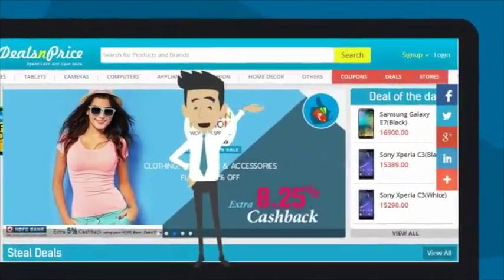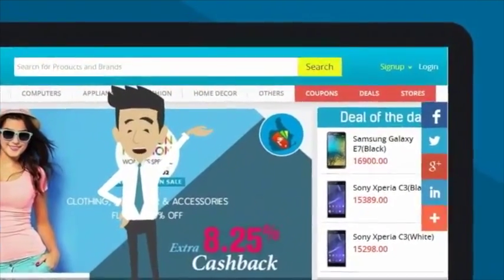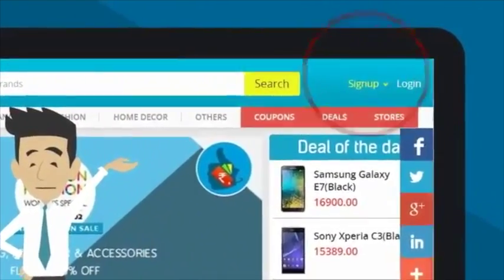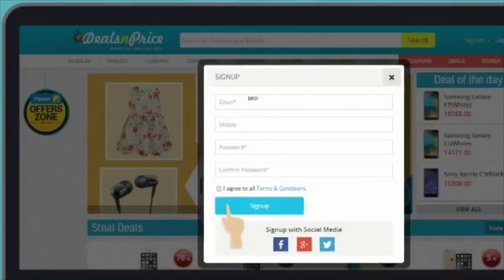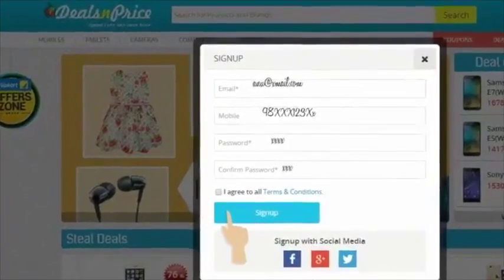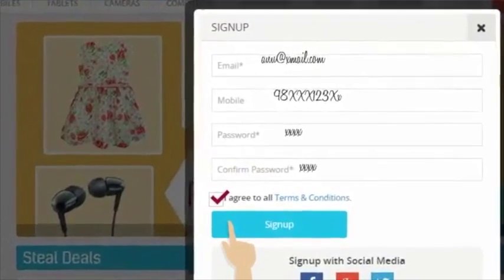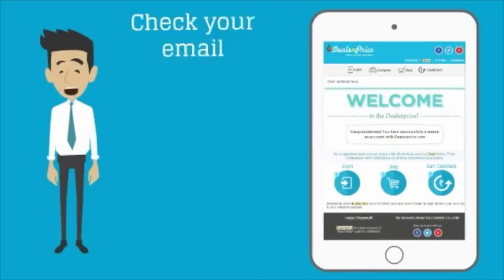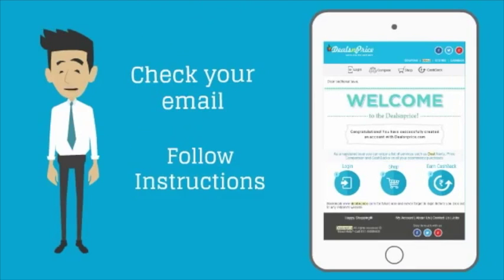Explainer Video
We design animated explainer videos that are economical and impactful